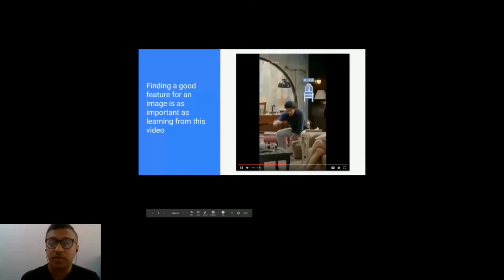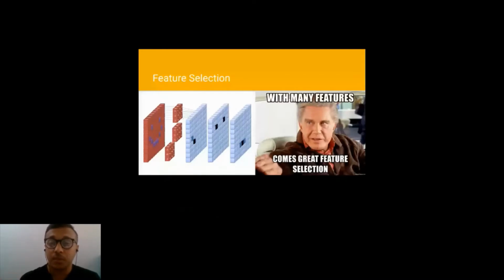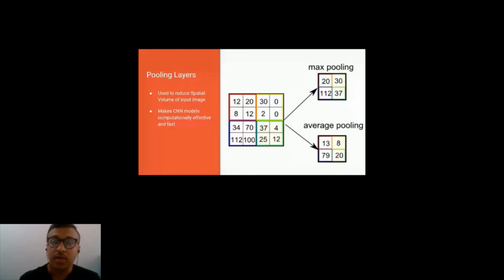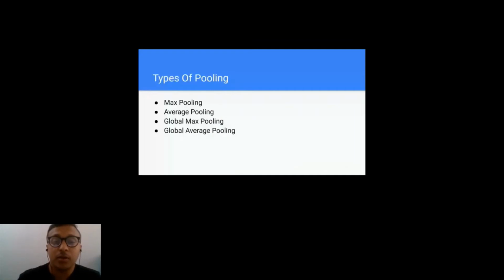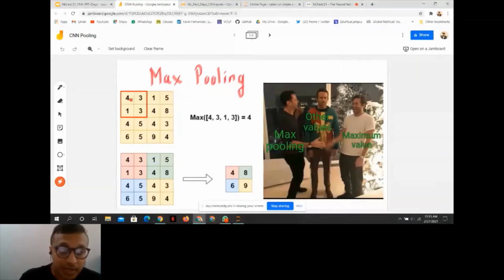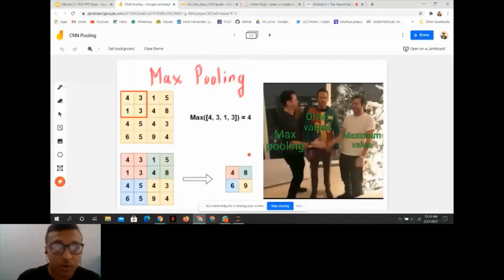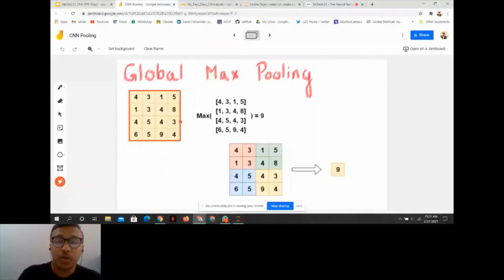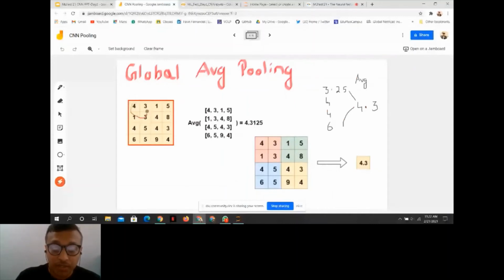17. Feature selection and Max pooling | MLFest21 | Day 2 | Part 1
From a simple basic perceptron to advanced neural network architecture, all concepts with hands-on coding!